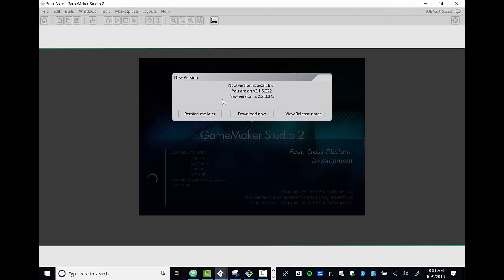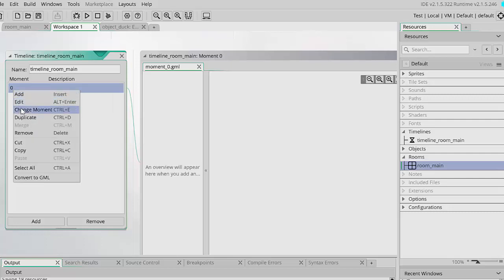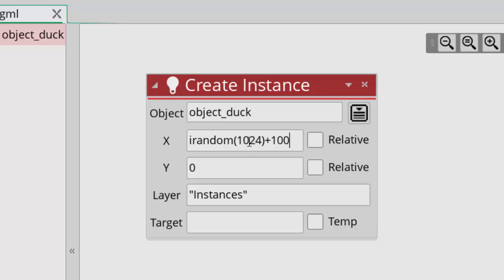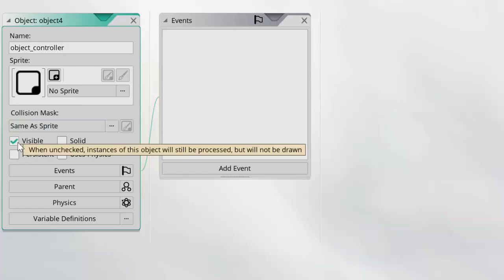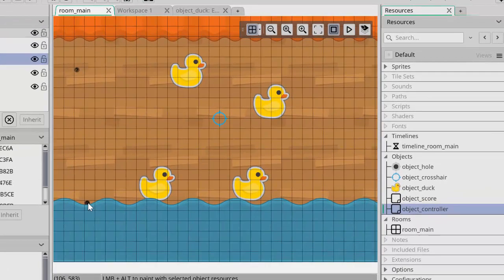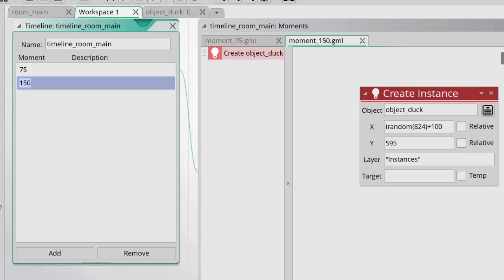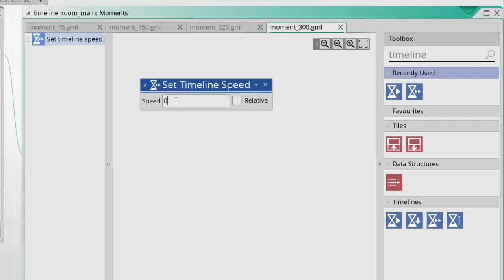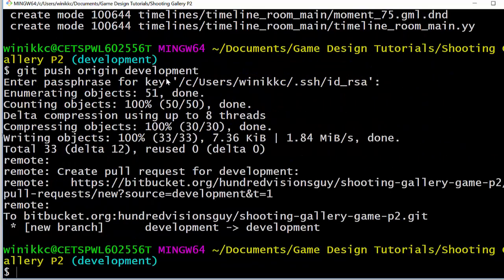Part 7 Adding Timelines To Our Game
Now, we automate the appearance of our duck and duck target objects using a timeline. Not only that, but we'll set our timeline, so that it loops and at the end of each loop, it will speed up by 10%.